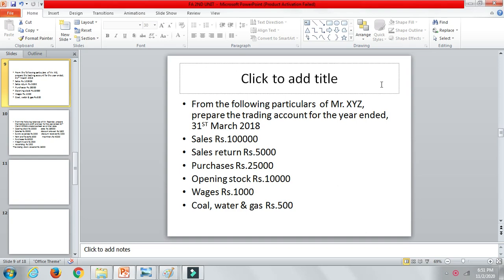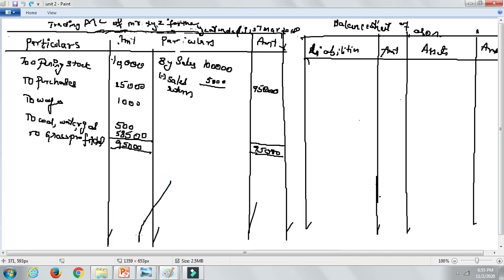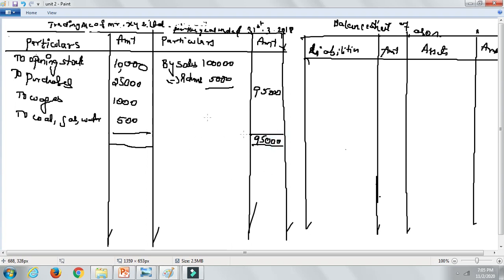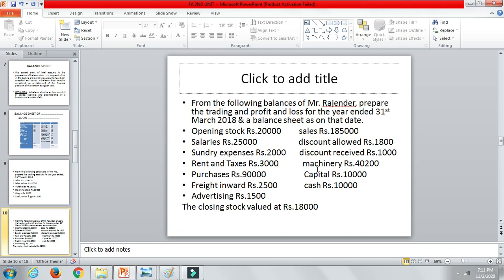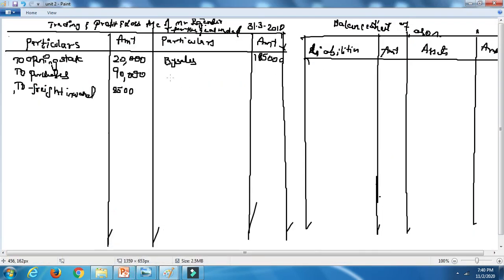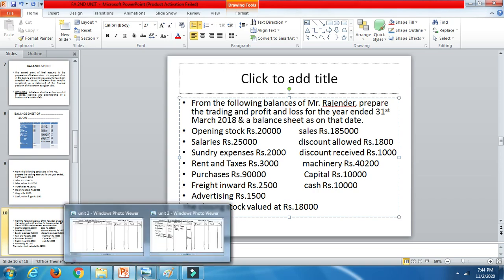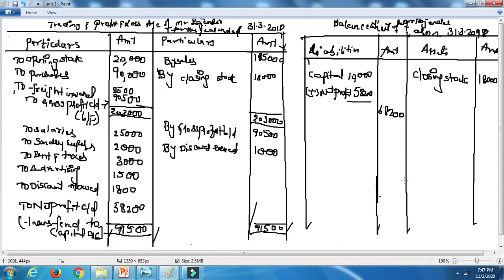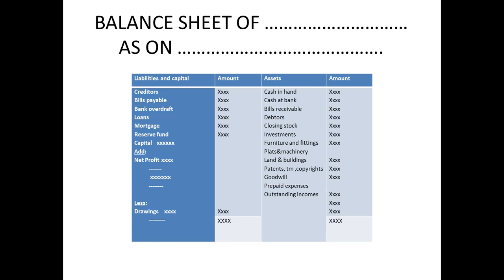unit 2, F & A, PROBLEM ON FINAL ACCOUNTS,2 ND CLASS